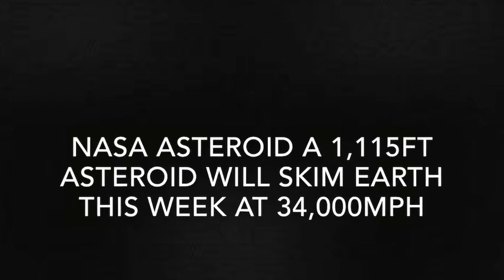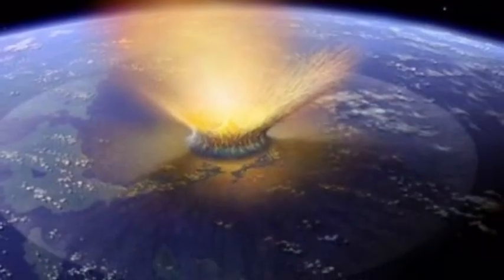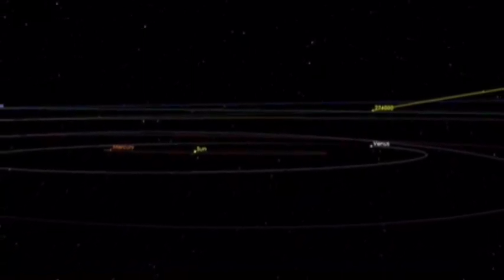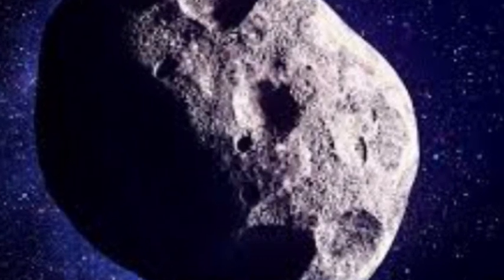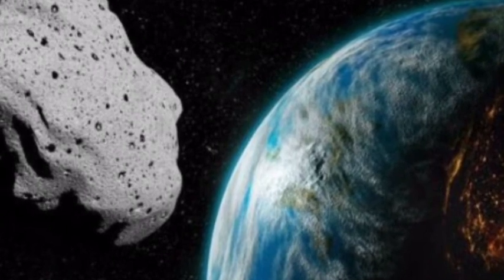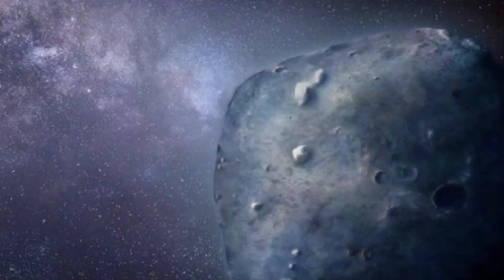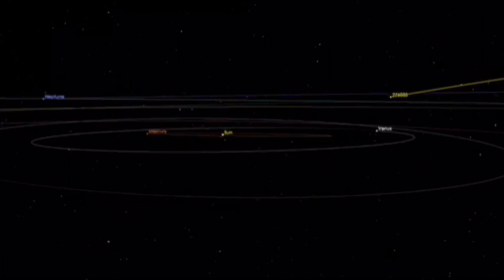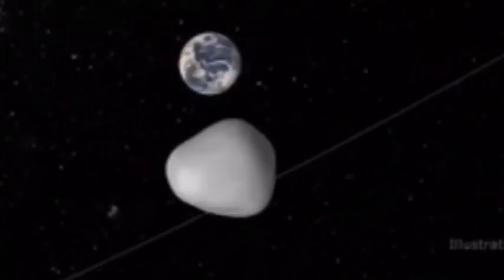NASA asteroid A 1,115FT asteroid will skim Earth THIS WEEK at 34,000MPH